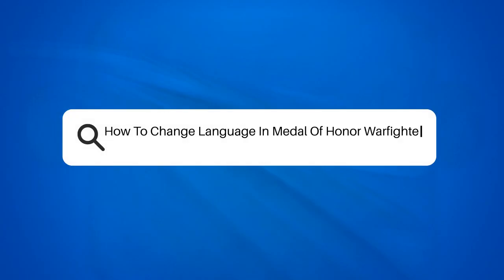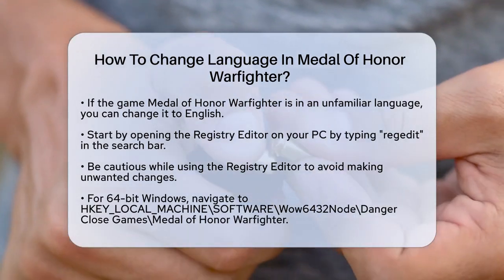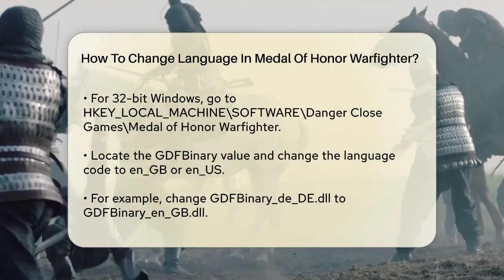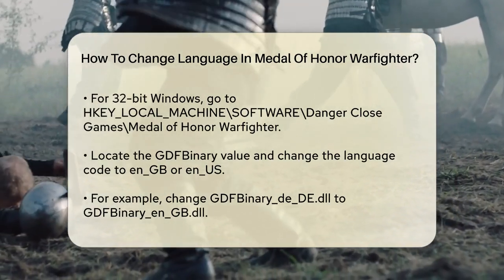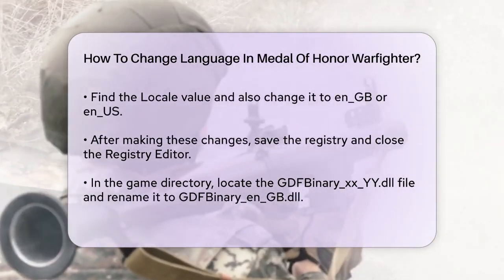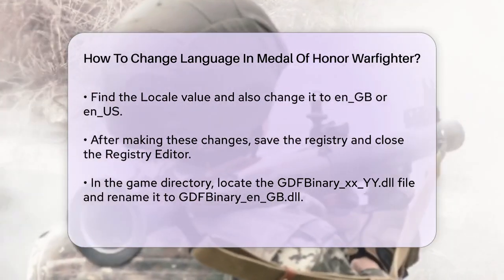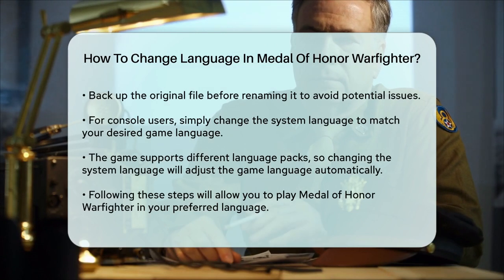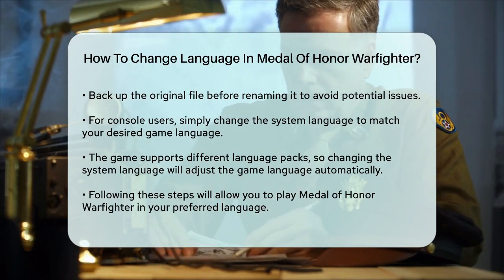How To Change Language In Medal Of Honor Warfighter? - Military History HQ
How To Change Language In Medal Of Honor Warfighter? Are you struggling to navigate the language settings in Medal of Honor Warfighter? This video is designed to guide you through the process of changing the game language to English, ensuring a smoother gaming experience. We’ll provide step-by-step instructions on how to access the Registry Editor on your PC, where you can make necessary adjustments to the language settings.

You will learn how to locate the correct paths for both 64-bit and 32-bit Windows systems, along with the specific values you need to modify for a successful language change. Additionally, we’ll cover the steps required to rename files in the game directory, ensuring that you have everything set up properly.

For console players, we’ll also touch on the simpler method of adjusting your system language to achieve the desired game language. Whether you’re a seasoned player or new to the series, this video will provide you with the knowledge you need to enjoy Medal of Honor Warfighter in your preferred language.

About Us: Welcome to MilitaryHistoryHQ, your ultimate destination for exploring the rich tapestry of military history. Our channel delves into the significant battles, influential leaders, and pivotal moments that have shaped our world. From ancient warfare to modern conflicts, we cover a wide array of topics including military strategy, historical analysis, and the evolution of armed forces across different cultures and eras.